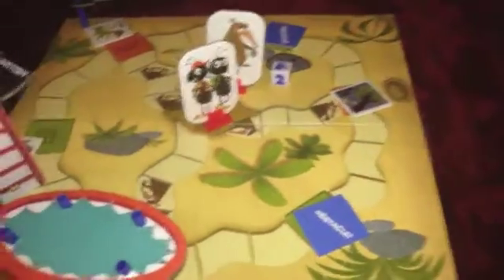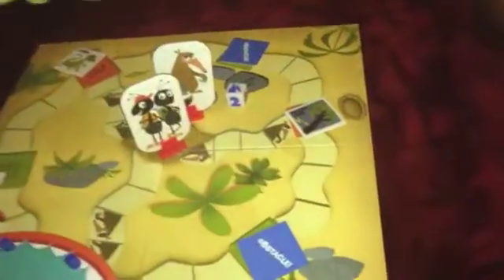ENGINEERING ANTS!!! A STEM Game!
Introducing you to a new favorite of ours!
For this and other games that we've reviewed please check our product review playlist!

 Enjoy! More to come!!!

Facebook at ShemHomeschoolAcademy-Kay